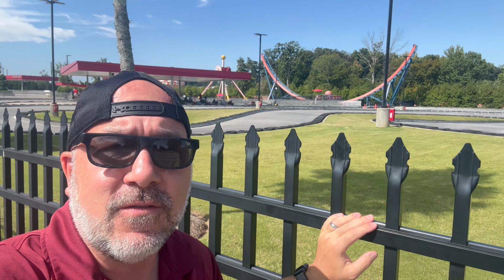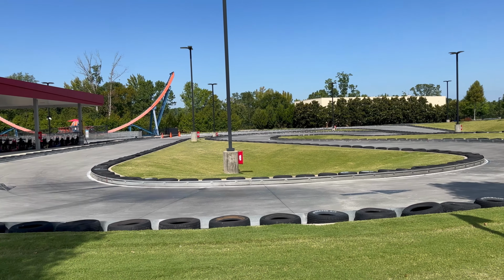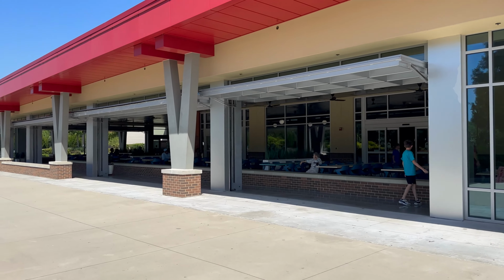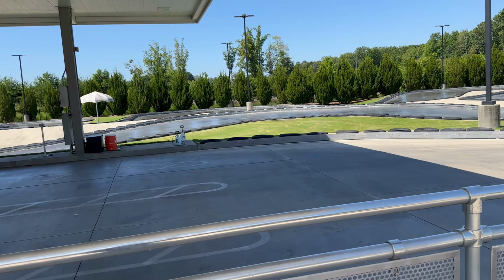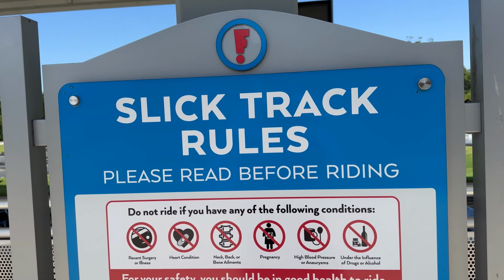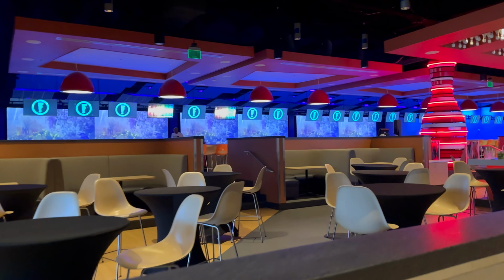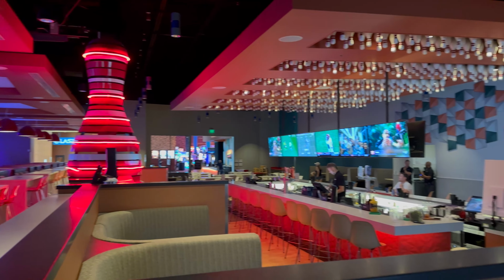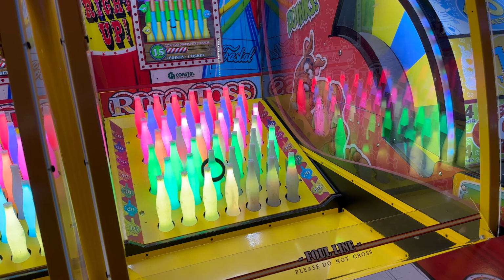Frankie's of Charlotte Review! Is It Worth It?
Located 25 minutes from Carowinds is a great attraction called Frankie's of Charlotte!
Here you will find 3 awesome go kart tracks, 3 mini-golf courses, a giant arcade, thrill rides, family rides, laser tag, a great restaurant and bar and bowling!

So if you are looking for something fun to do in the Charlotte, North Carolina area when you are visiting Carowinds, then I recommend you checking out Frankie's of Charlotte!

Become A TPR Member & Get Access To: Members only videos, Members only live streams and posts, priority comments & more!